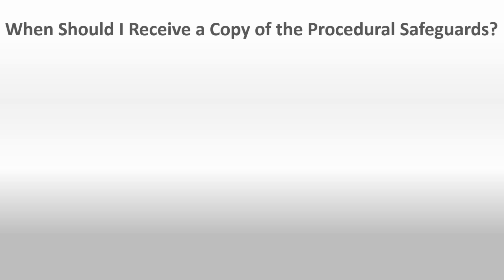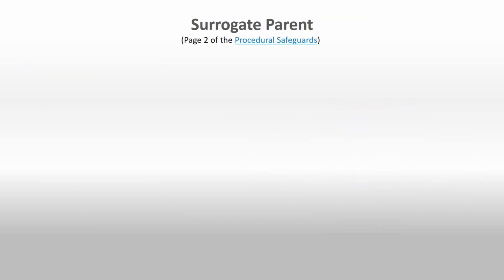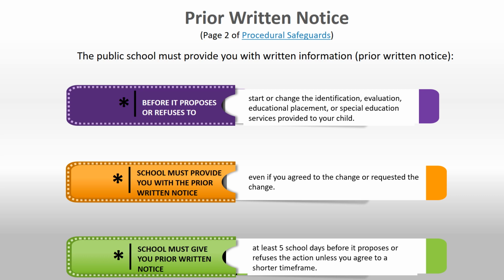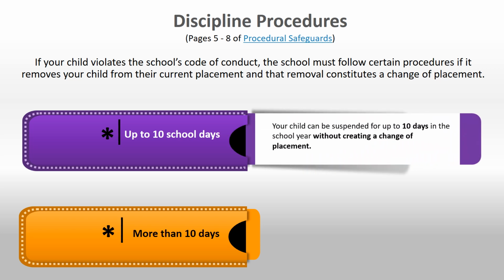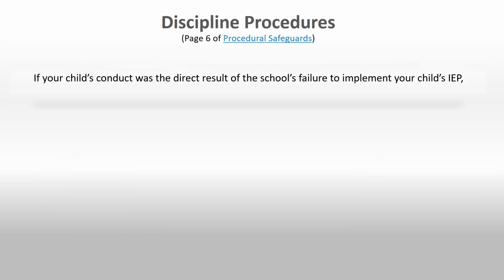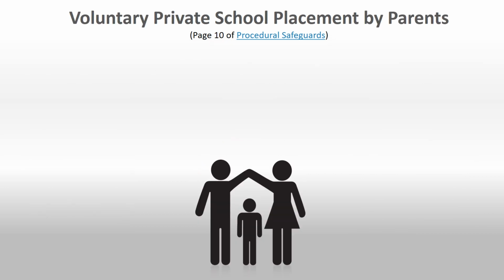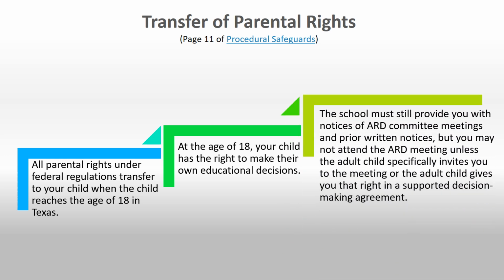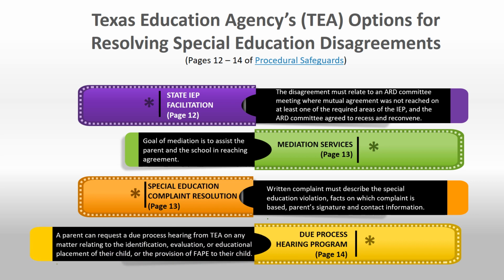Know Your Rights SPEDTex 2019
Know Your Rights
A BRIEF GUIDE TO THE NOTICE OF PROCEDURAL SAFEGUARDS